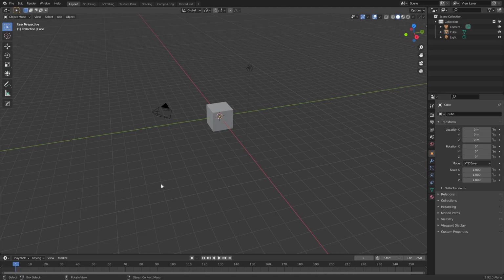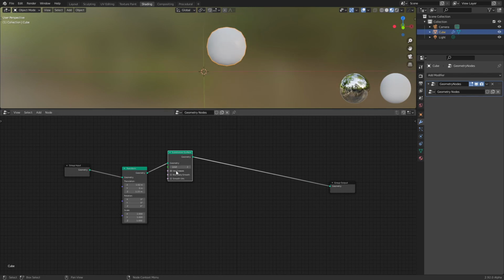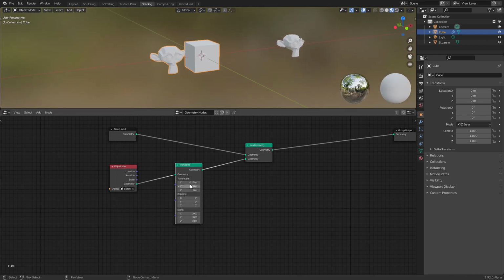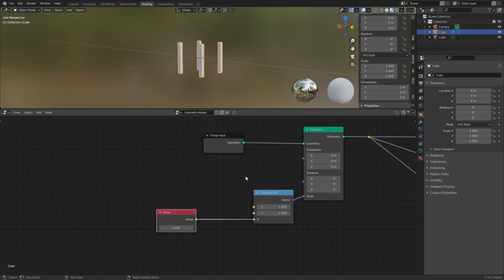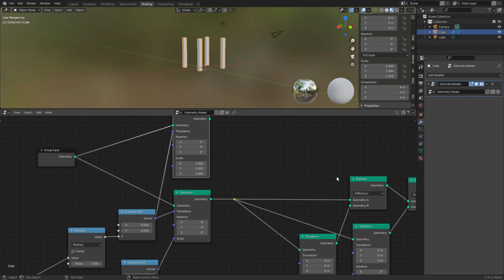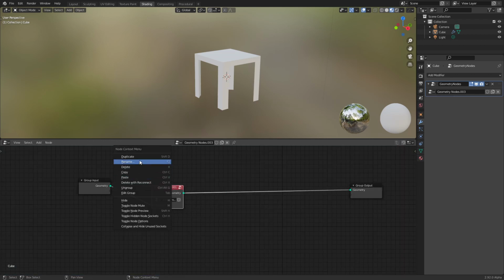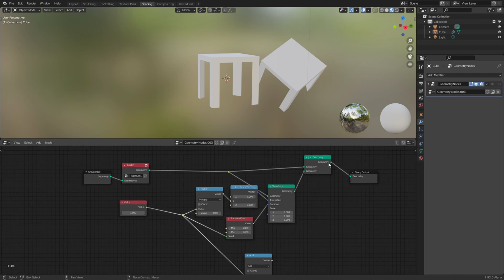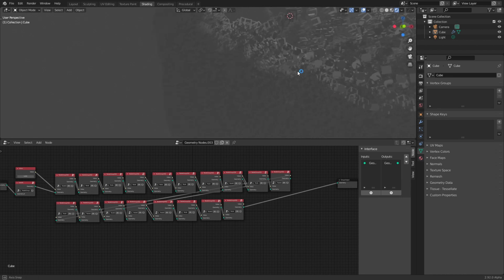How to use Geometry Nodes Part 2 - Booleans + Fractal - Blender 2.92 Tutorial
You can now get a channel membership and unlock custom badges for the comments and lots of rewards every month:

Remember this channel can't exist without your collaboration. You can share, comment and like the videos to help.